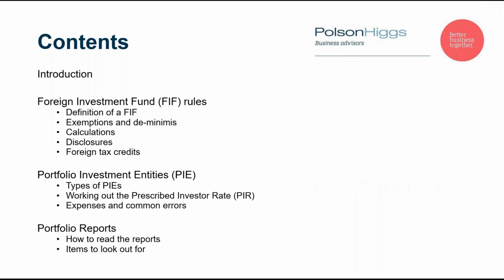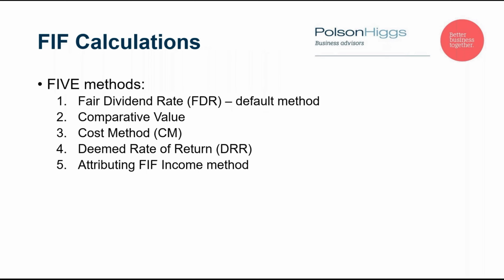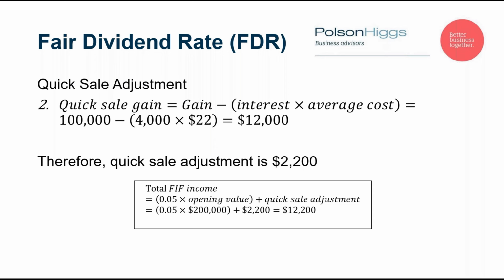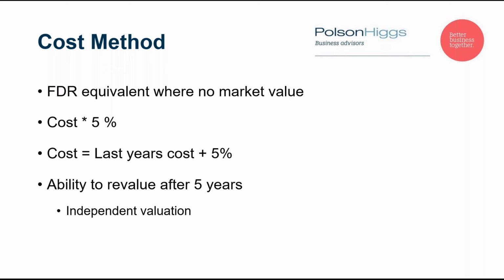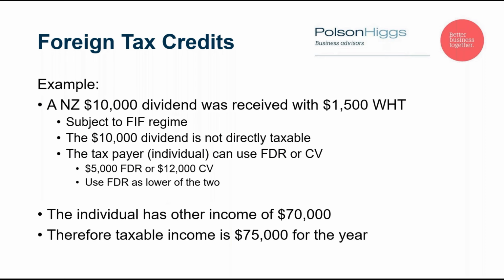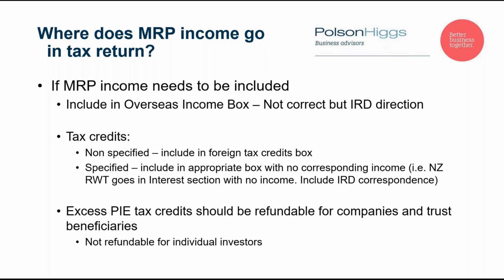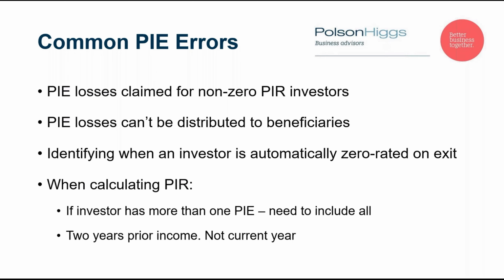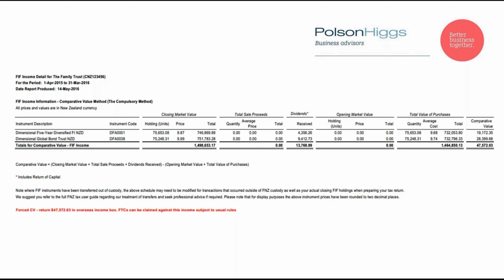Tech Savvy FIFs and PIEs The Basics